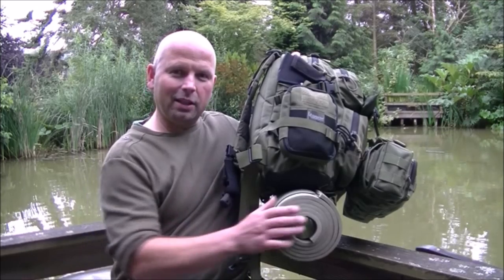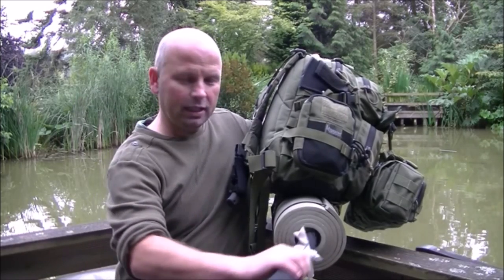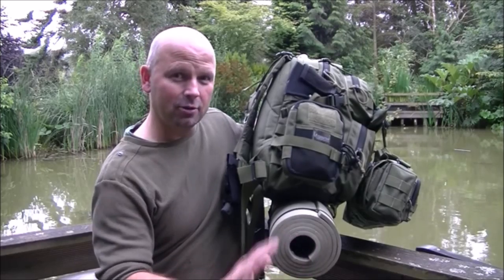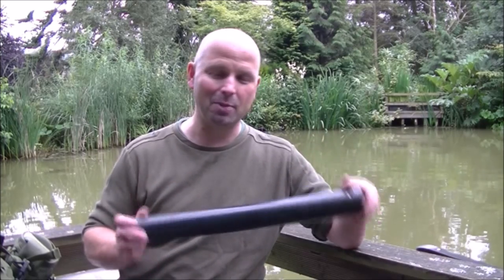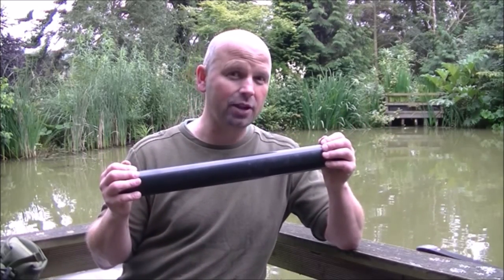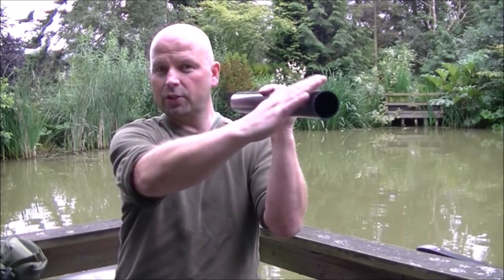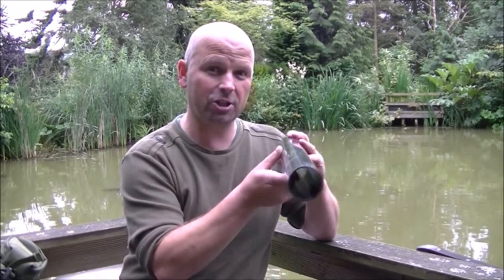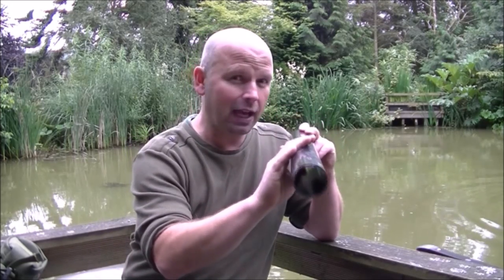Survival Tips - #1 - The pipe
A quick video showing how to utilise a space often left as a void to take something really useful.
This kicks off a series of short tips videos and this has been one of my closely guarded secrets. until now.

Pondguru